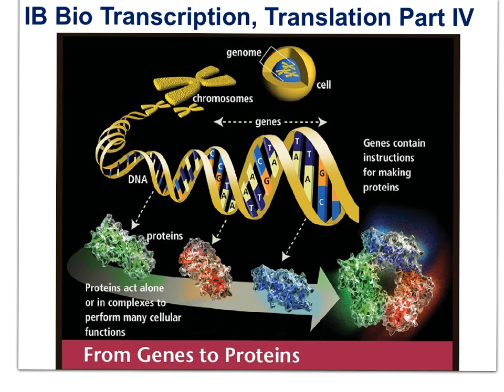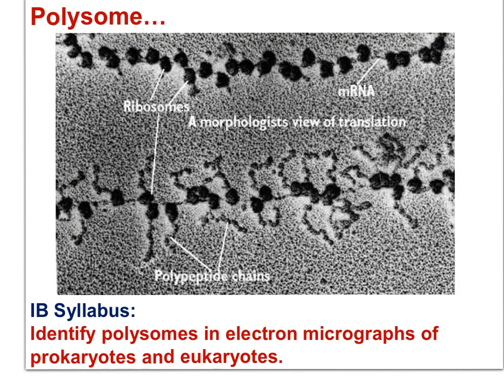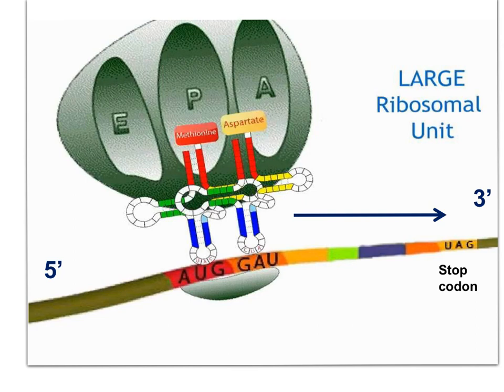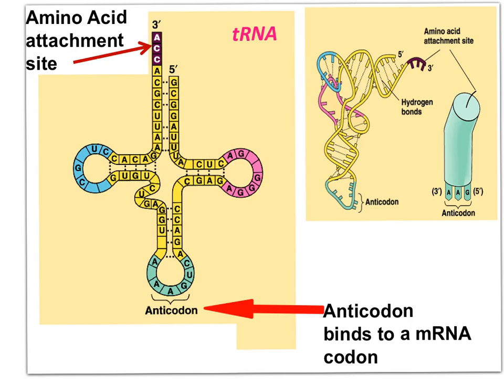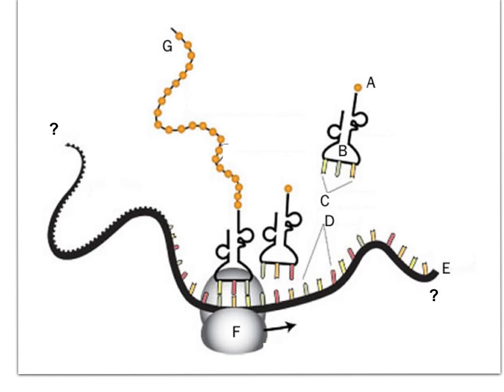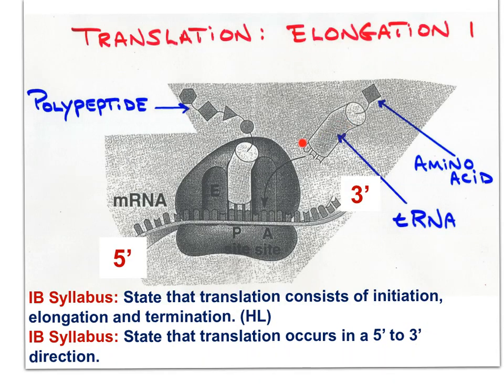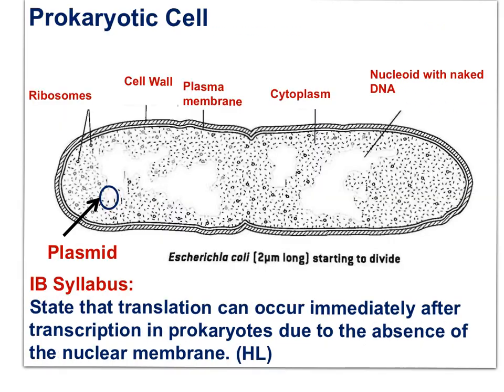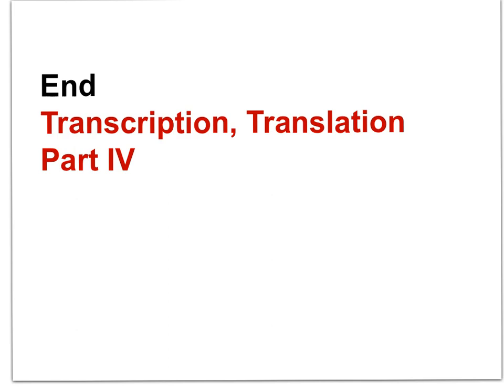IB Bio Transcription, Translation Part IV